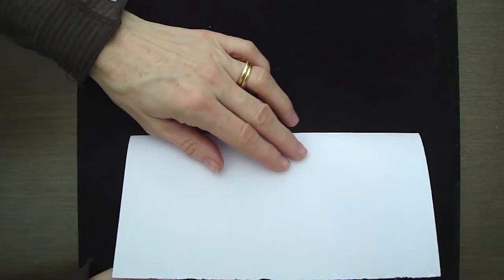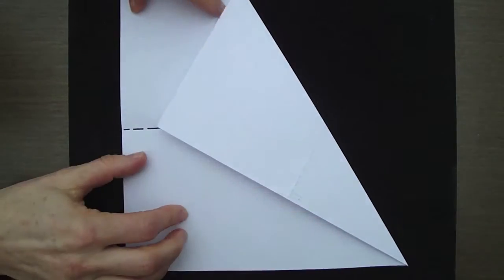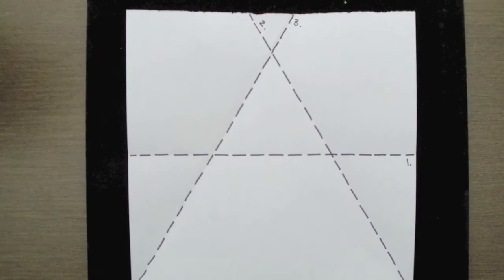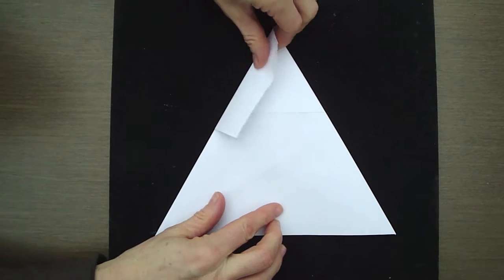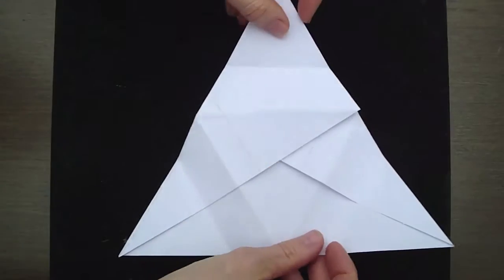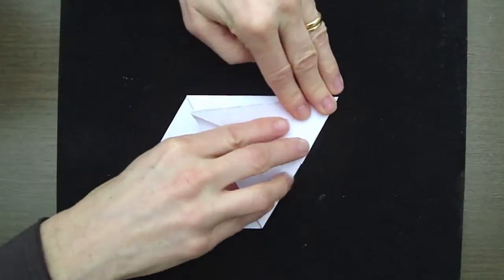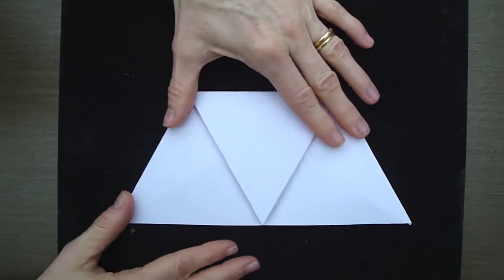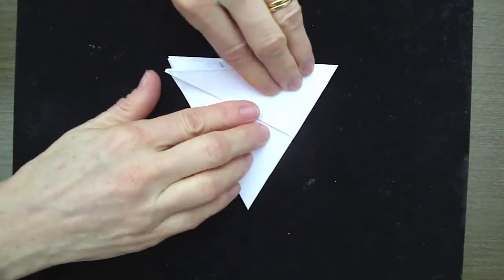Origami Star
A step by step video on how to make a basic Origami star from a square piece of paper